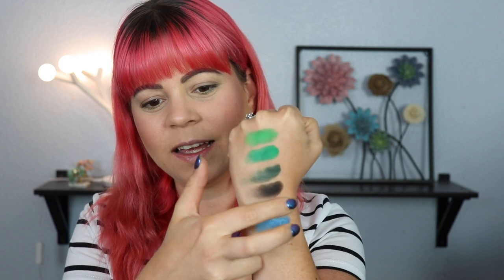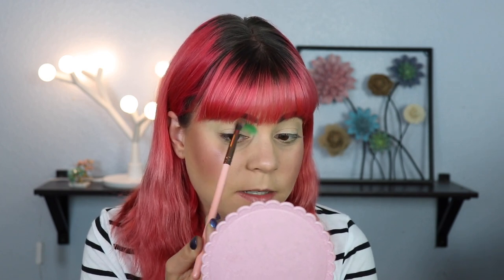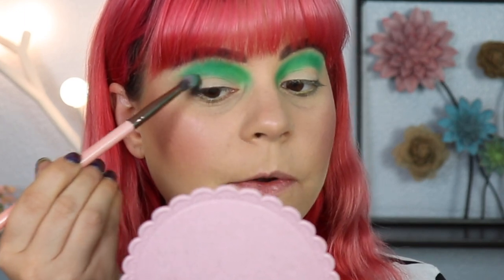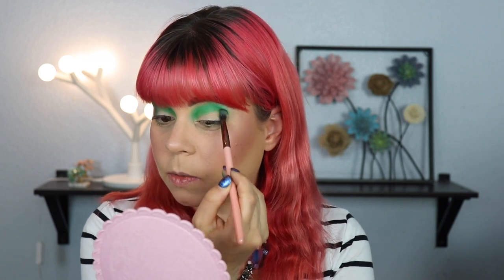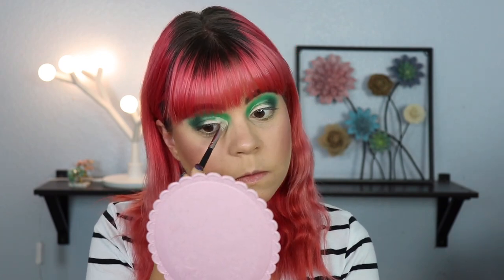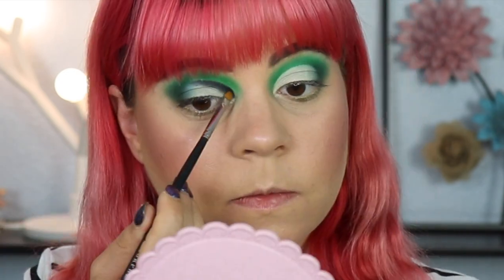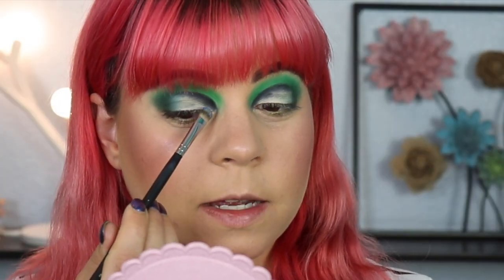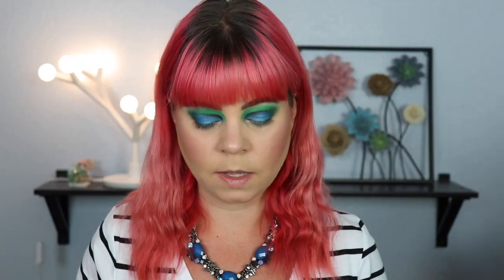Hasina 2 FACE OFF | Collab with Nerdy Girl Makeup and Eyes of Alexandria 😎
This video is another three way face off with my friends Lindsay and Alexandria. We are using the Blush tribe Hasina 2 palette

Colourpop eyeliner in Prance
Stila glitter and glow in Mint Myth
Colourpop lip liner in Lumiere
Fenty Gloss bomb in Fu$$y

Annette Obrestad
10620 Southern Highlands Parkway
Ste 110-23

Camera I use: